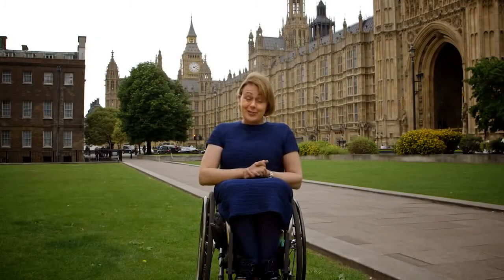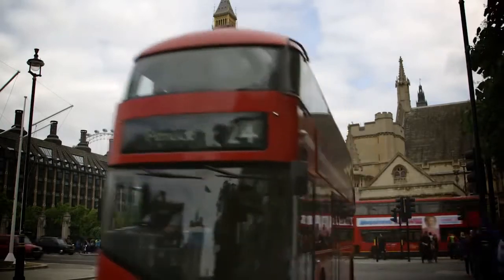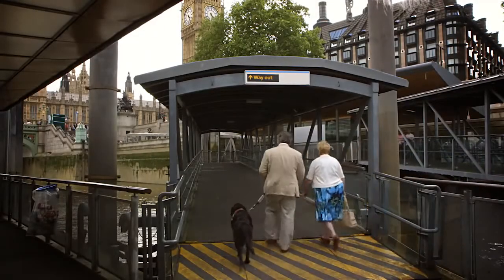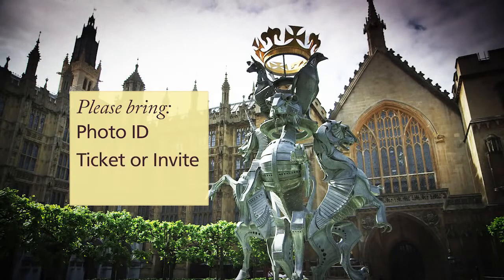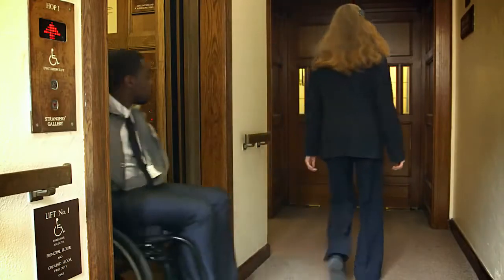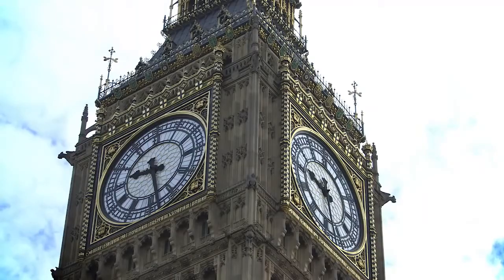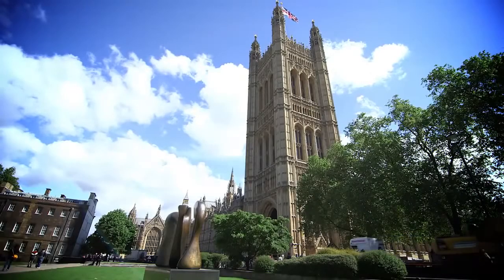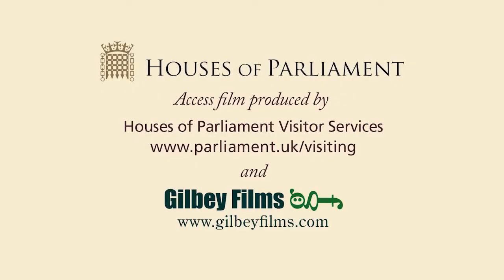Bezbariérový parlament vo Veľkej Británii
1) 0:00 Vitajte vo Westminsterskom paláci
Tanni Grey-Thompson, zástupkyňa Hornej snemovne anglického parlamentu, uvádza video a objasňuje prístupnosť parlamentných priestorov pre každého.

2) 00:57 Ako sa k nám dostať
Informácie pre návštevníkov ohľadne možností prepravy k Westminsterskému palácu autobusom, metrom, vlakom, taxíkom, autom alebo loďou.

3) 4:51 Vstup do budovy
Informácie pre návštevníkov týkajúce bezpečnostných opatrení.

4) 7:30 Orientácia v priestoroch parlamentu
Asistencia pre návštevníkov so špeciálnymi potrebami, informácie o bezbariérových trasách, možnostiach zapožičania invalidného vozíku a naslúchacieho zariadenia a starostlivosti o asistenčné psy.

5) 9:48 Prehliadka paláca
Zhrnutie ponuky exkurzií v parlamentných priestoroch vrátane Big Benu a možností poskytovaných pre ľudí s obmedzenou pohyblivosťou alebo sluchovým či zrakovým postihnutím.

6) 13:01 Občerstvenie a toalety
Informácie o možnostiach občerstvenia a bezbariérových sociálnych zariadeniach v parlamentných priestorov vrátane rozmerov.

Pre go-ok s povolením Parlamentu Veľkej Británie

Pro bono preklad: Bc. Marek Paulovič, MA